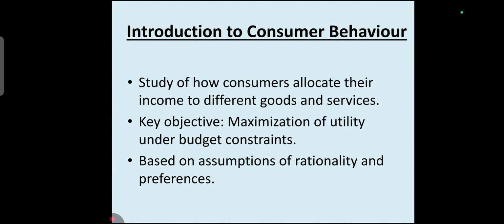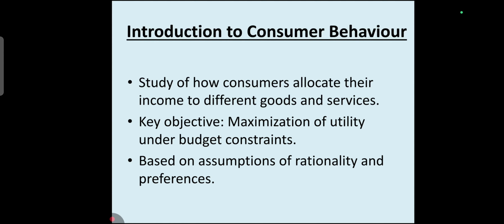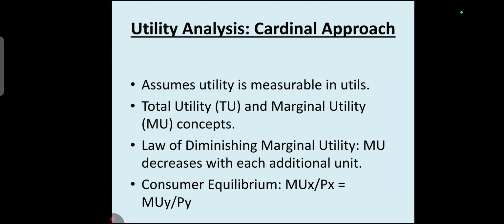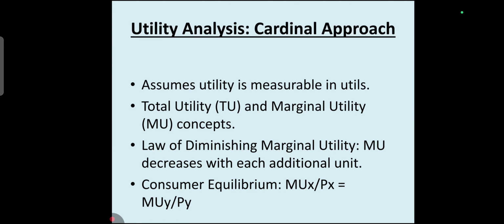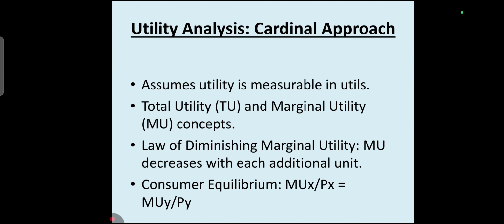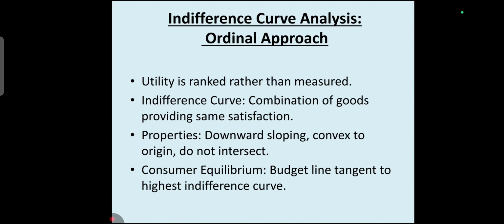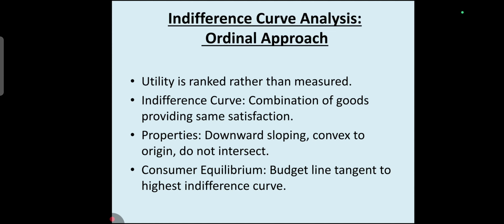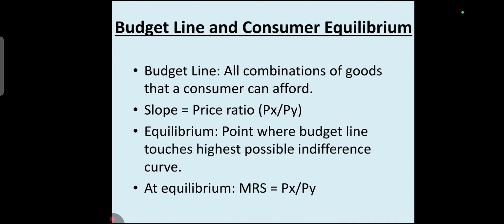THEORY OF CONSUMER BEHAVIOUR (An Introduction to Key concepts)